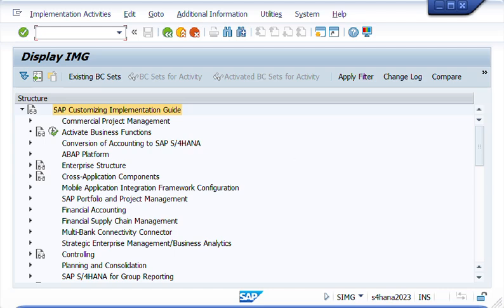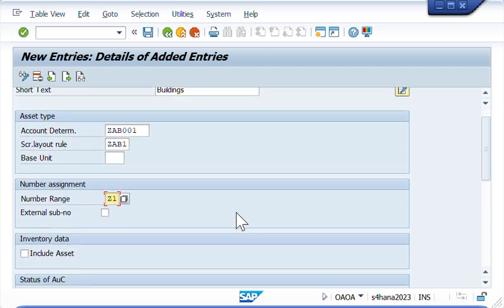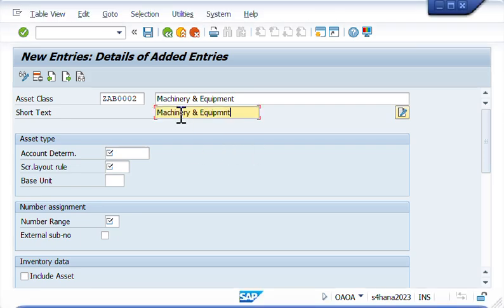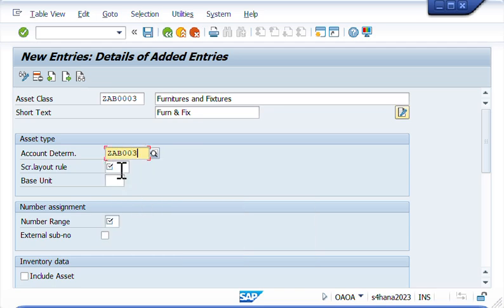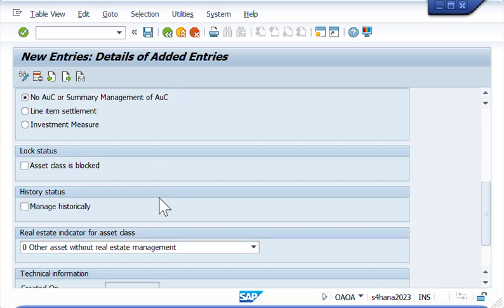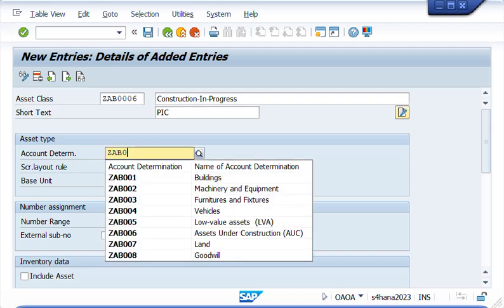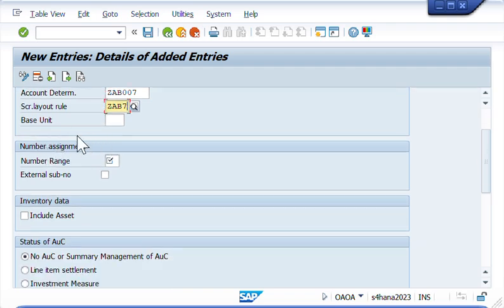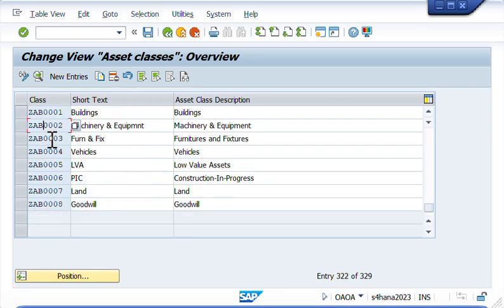Define Asset Classes in SAP S/4HANA